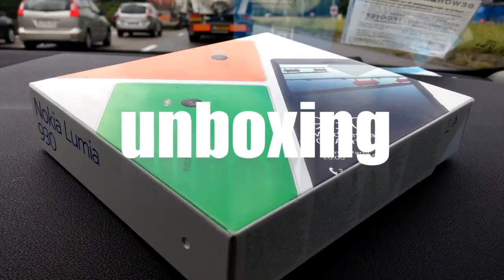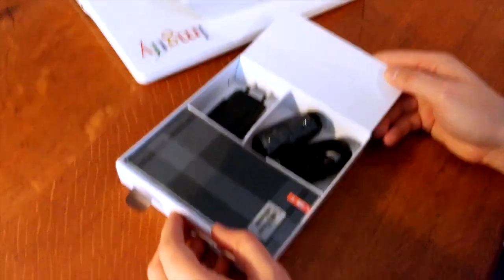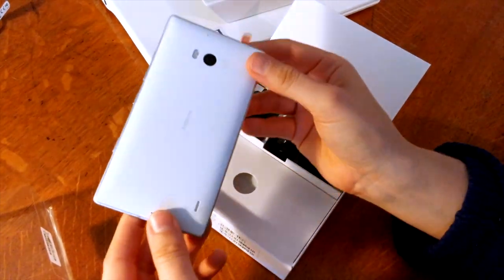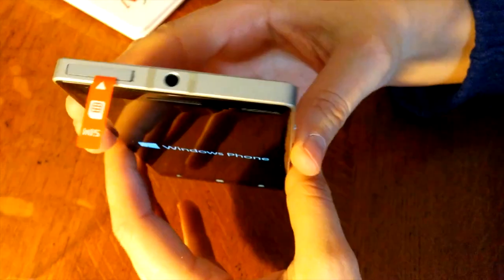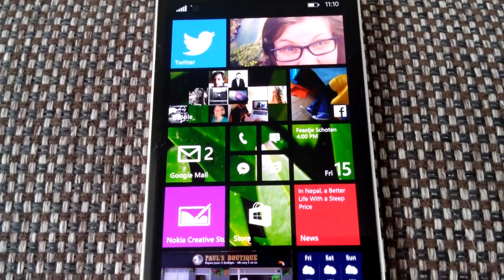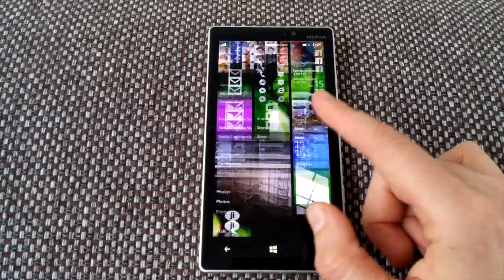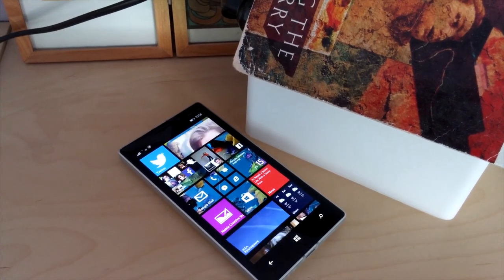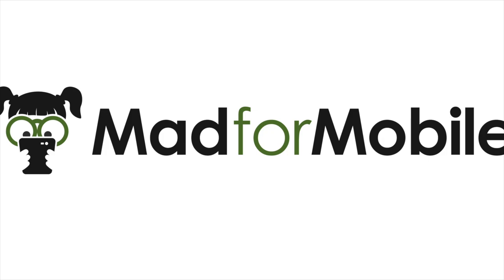Nokia Lumia 930 *Unboxing and first impressions*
Wow, this phone is big! It looks nice, though. Check out the unboxing of the new Lumia 930 with Windows Phone 8.1